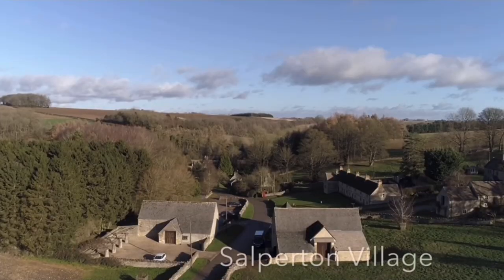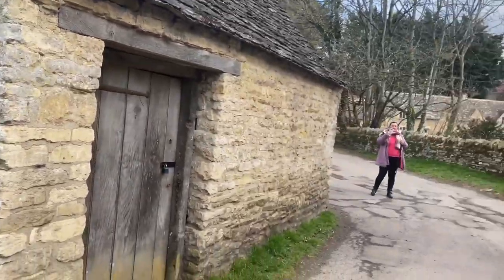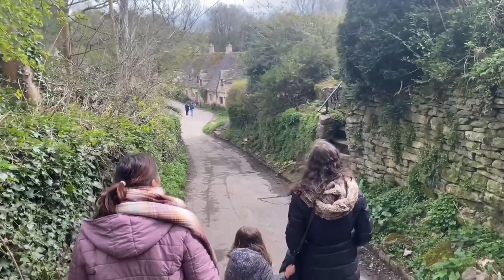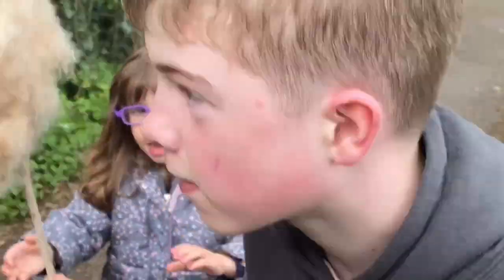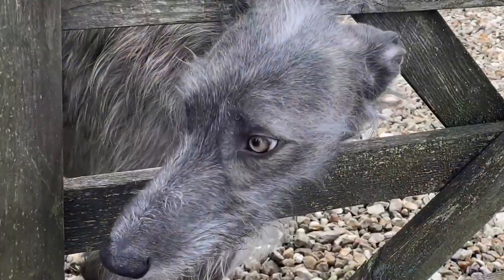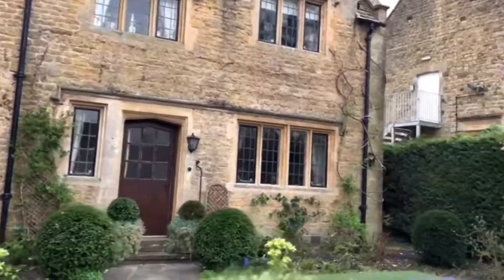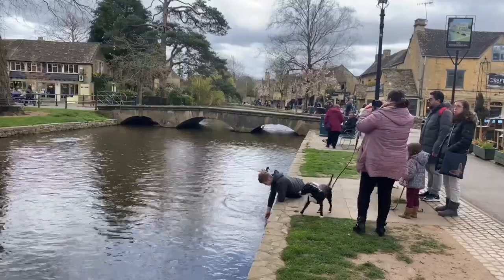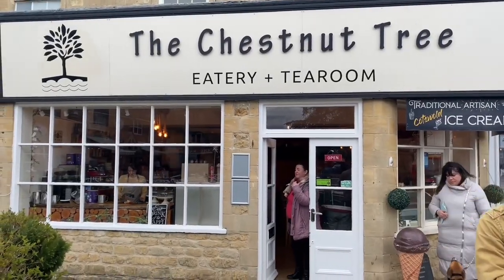The Cotswolds Walkthrough 2022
Experience the great outdoors with some fantastic Cotswolds walks

From gentle strolls to strenuous hikes, our guide to the best walks in the Cotswolds is suitable for all abilities.

The Cotswolds Area of Outstanding Natural Beauty is the largest AONB in England and Wales, spanning around 787 square miles. The Cotswolds walking boasts over 3,000 miles of footpaths weaving throughout rolling hills and honey-coloured stone villages.

The 102-mile Cotswold Way is one of the area’s most famous routes, starting in picturesque Chipping Campden and ending in historic Bath. The route may take up to 10 days to complete, but smaller trails still offer scenic views of the area.  Join the route at Stanton and make your way to Snowshill, admiring Snowshill Manor as you go.

Alternatively, follow the Cleeve Hill Ring and wander over open hills, past streams, through woodlands and across limestone grasslands. Be sure to bring your four-legged friends along as there are plenty of dog walks in the Cotswolds that all the family can enjoy.

There are many well-loved Cotswolds walks; the Winchcombe and Windrush Ways are just two of many scenic examples. The Winchcombe is a 42-mile-long figure-of-eight trail, centring around the town and taking in the Cotswold’s historical sites and panoramic views. Windrush Way links the Cotswold Way at Winchcombe with the Oxford Way at Bourton-on-the-Water.

Other leisurely Cotswolds walks can be found around National Trust’s Dover’s Hill, the scenic River Coln, and Coaley Peak.

Keep reading to discover some of the best Cotswolds walks there is…